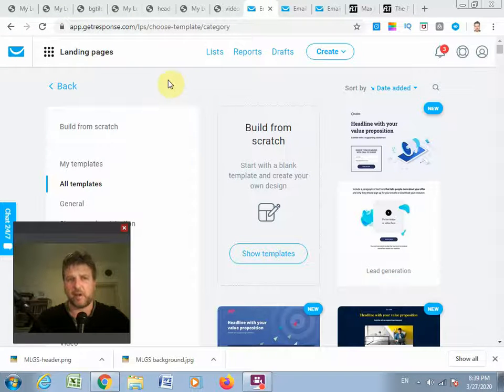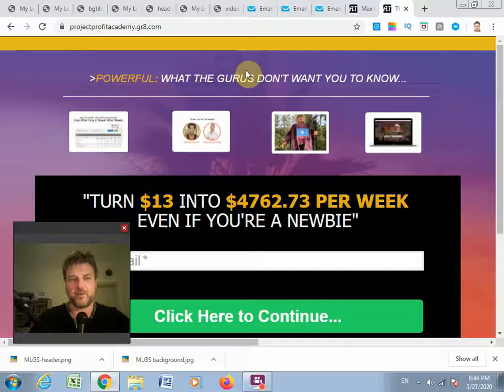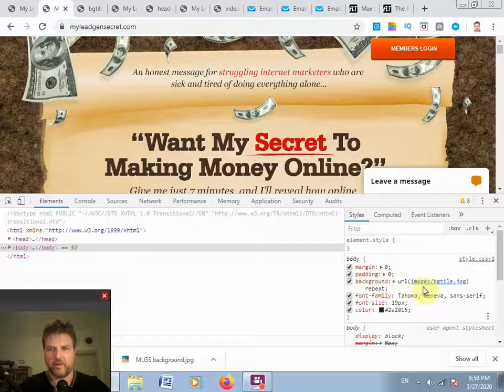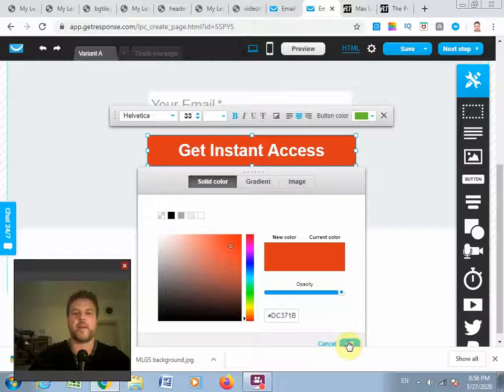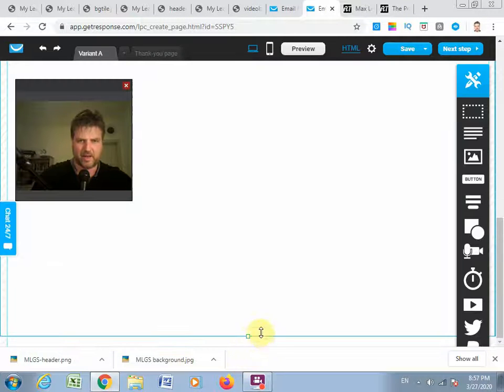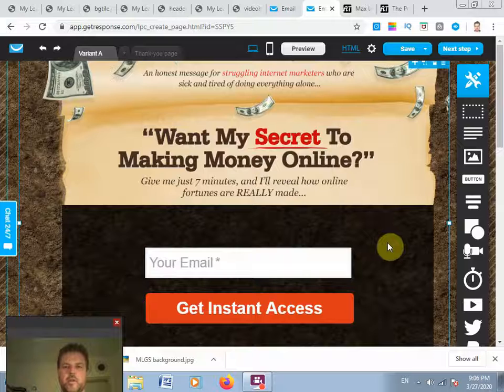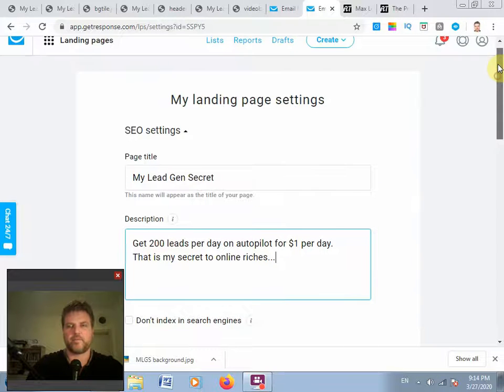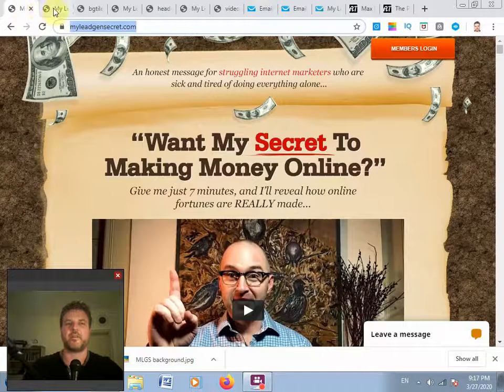How to Build a Killer Landing Page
Hi guys and thank you for taking the time to watch my video: how to build a killer landing page. In this video I will first go over the THREE main criteria you need to meet to get maximum optin rates of 40-60% on your landing page.

So how to make a killer landing page?  Simple: first, you need to make sure that your lead capture form is visible.  The visitor shouldn't need to scroll down to find it.  This is of upmost importance.

Then you should keep the page itself simple.  Don't give the visitor any distractions.  There should be no other links and no other conflicting messages, no menu or anything like that.

Then you should have a simple and direct message that will create curiosity and excited your visitor and combine this with tasteful colors. Finally testing, testing, and more testing, test different versions of your page.

Finally, if you are promoting a very specific one time offer it may help to use similar colors and headlines as that of the actual sales page itself. (just saying)

In this how to build a killer landing page video I will also walk you through the step by step process of building the page itself.  For this landing page tutorial we will be using get response page builder.  It's hosted by get response, cheap, easy to use and it makes excellent landing pages rather quickly.  So lets go.

First when you go into get response you will select create landing page and then choose 'from scratch'.  Then you will delet most of the elements from your template. To make a particularly eye catching page you can steal the graphics, background, and logo from the sales page you want to promote.

This will make your page very attractive and congruent with your offer.  You simply right click on inspect while pointing to the graphic on the sales page that you want to use.  A window will pop open showing all the html and graphics.  You can then find the ulr of the background image and logo.  Download them onto your computer and then upload them to getresponse.

After that its a simple matter of dragging and dropping your preferred images, text, and forms.  Then click save and publish.  That's basically it!